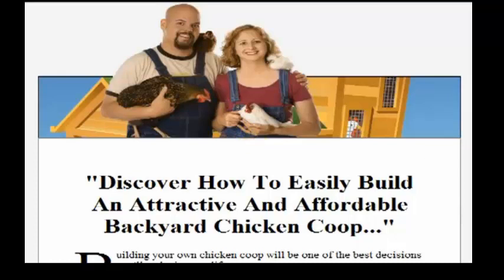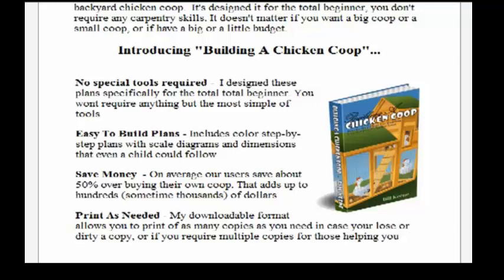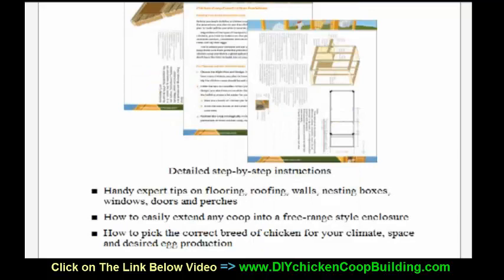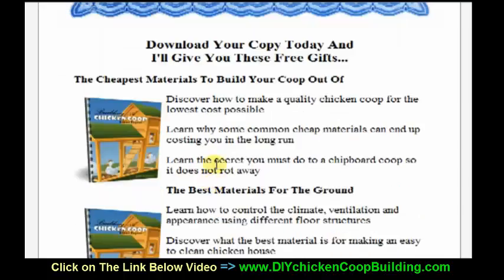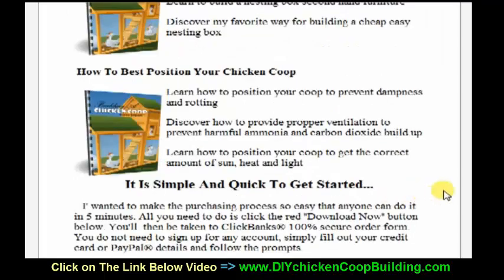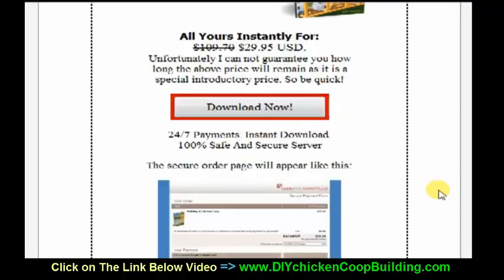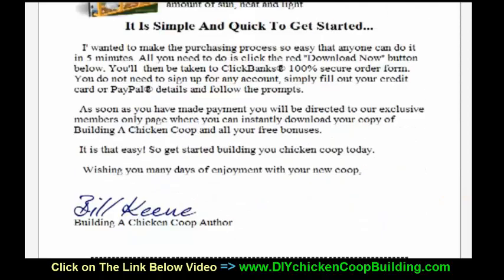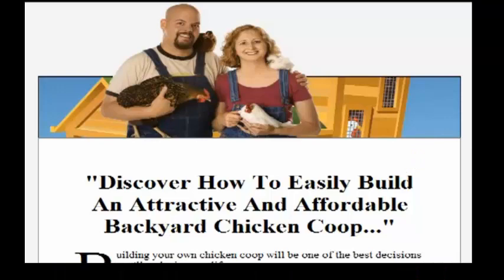✅ Find out How to build Chicken coop & Plans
Discover how to build your own chicken coop HQ plans will take you by the hand right now ✅ ◄- And walk You through the entire process, so that you can confidently build an Awesome chicken coop that can be used for a long time.

Building your own chicken coop will be one of the best decisions you'll make in your life. Your family will be proud of the coop that you created with you own two hands.

do it yourself; how to build chicken coop plans
diy chicken coop building plans for everyone